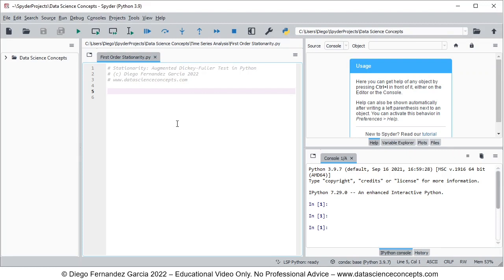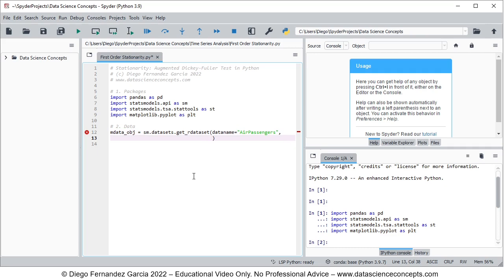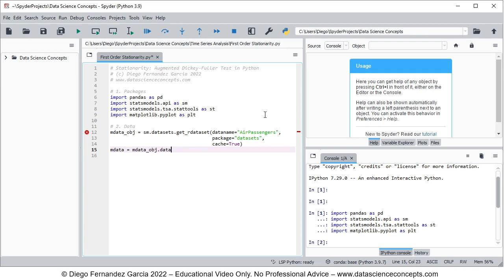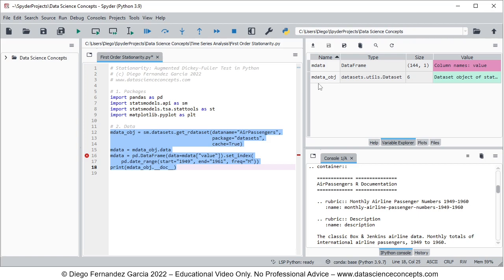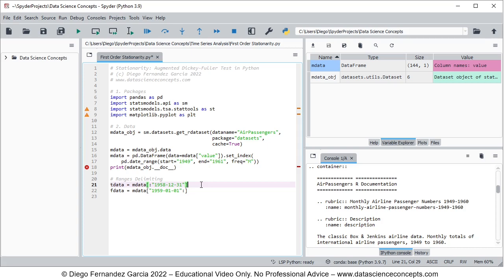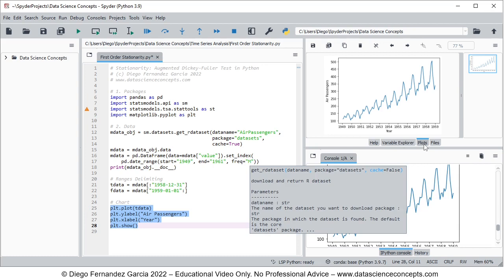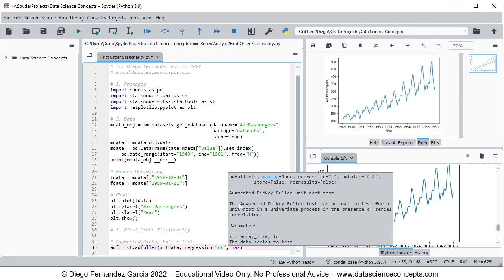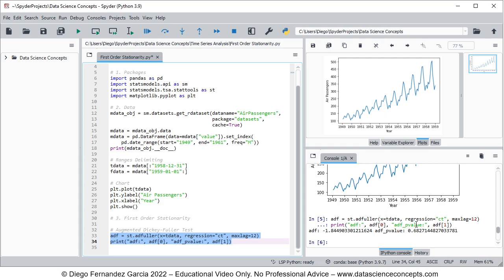Stationarity. Augmented Dickey-Fuller Test in Python (Spyder)